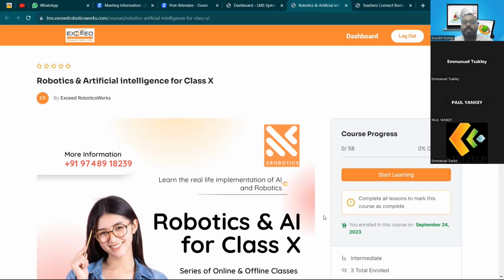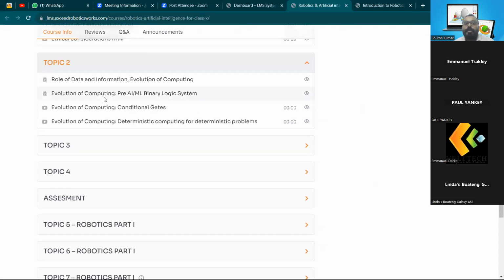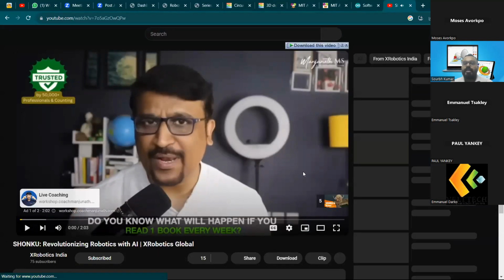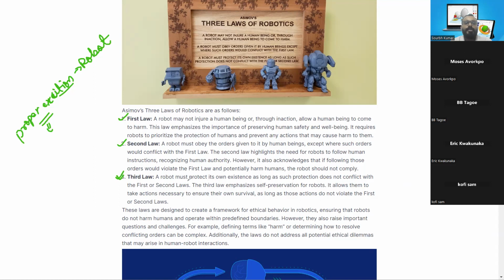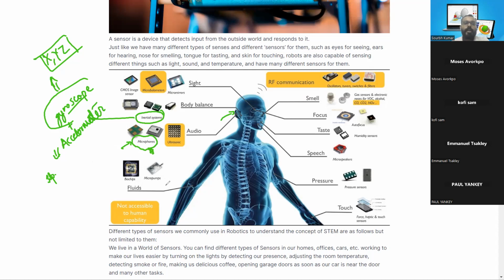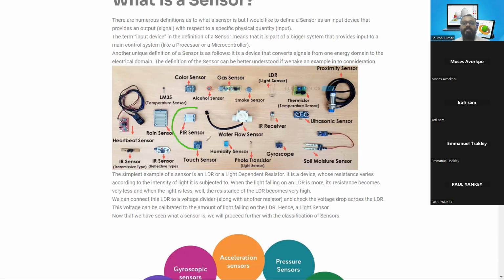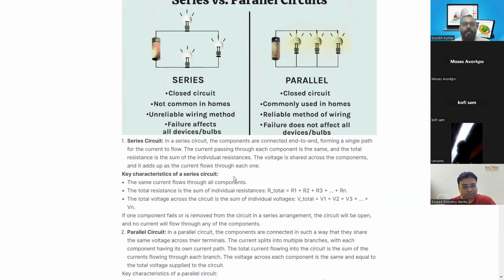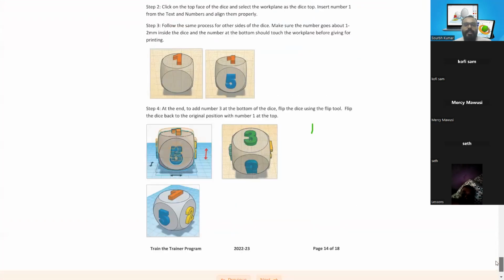STEM ROBOTICS & AI General Discussion with TEAM GHANA